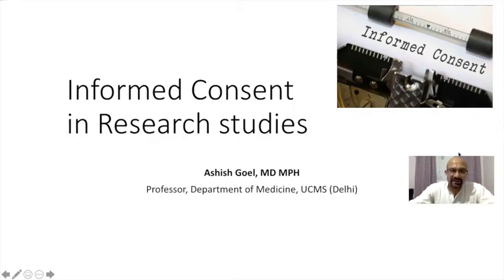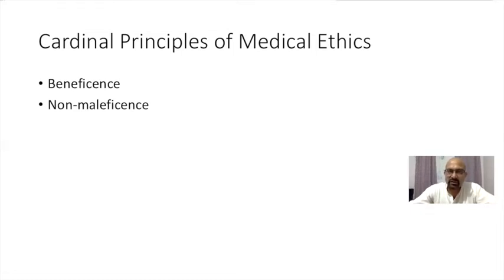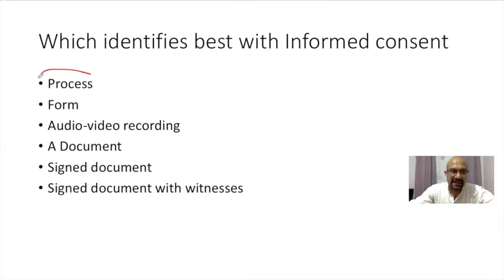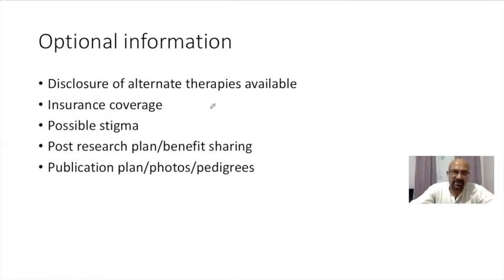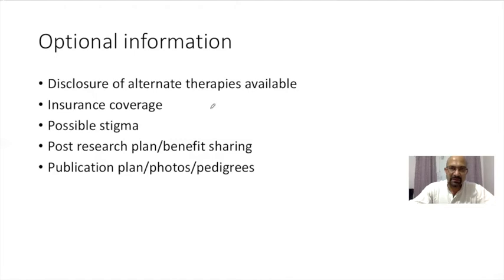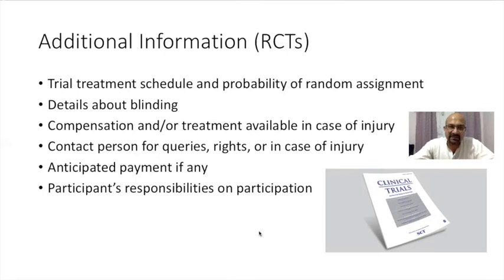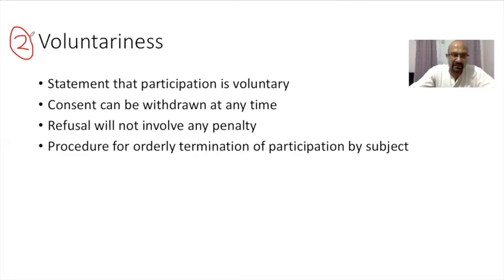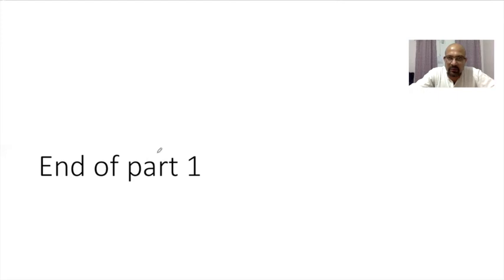Informed Consent Process in Biomedical Research - Part 1 (Components of Informed Consent)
This session discusses the components of an informed consent process and the designing of informed consent documents for studies in biomedical research. It will be useful for researchers who are developing proposals and for members of Institutional Review Boards/Institutional Ethics Committees involved in review of research proposals.